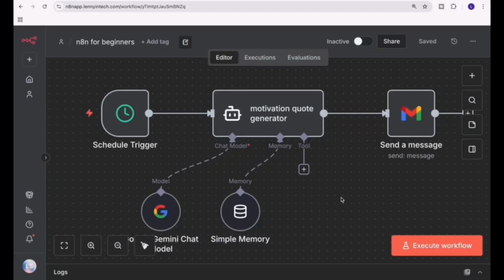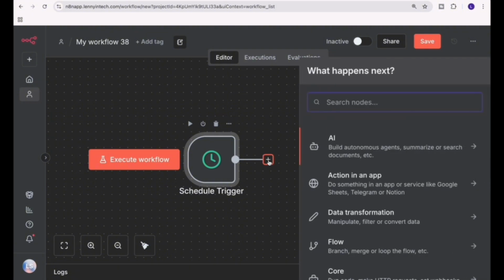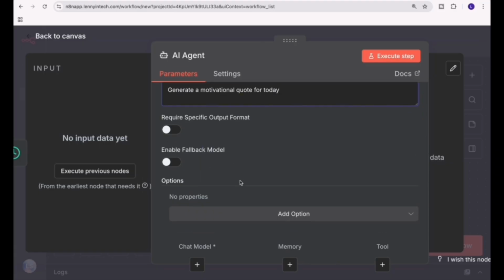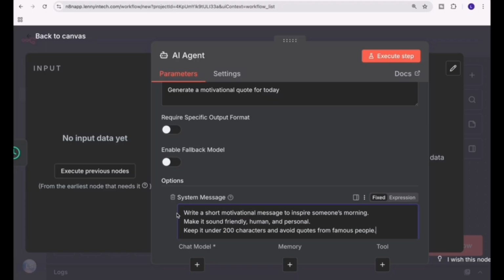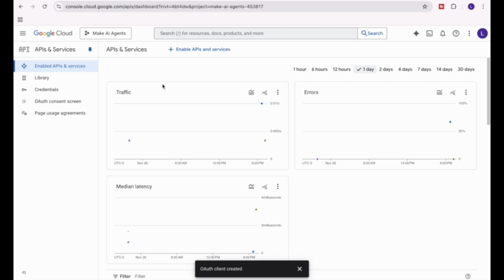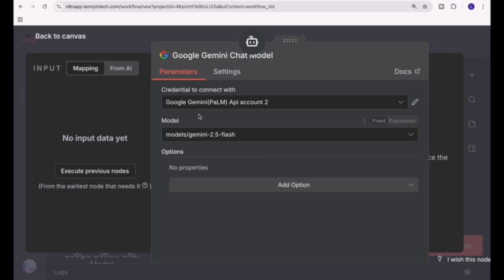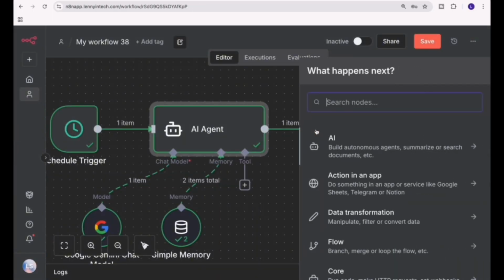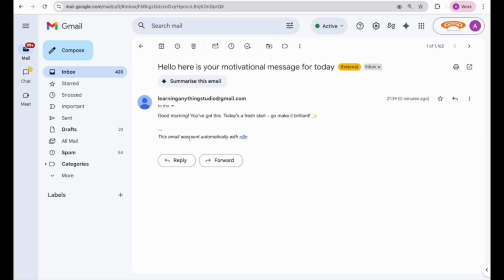n8n AI Automation: Build Your First AI Agent (n8n Beginner Tutorial)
Learn how to build an AI automation in n8n that sends daily motivational quotes to your inbox using Google Gemini and Gmail. In this beginner-friendly tutorial, you’ll create a simple workflow that automatically generates a motivational message every day and emails it to you.

We start from a blank n8n workflow and walk through every step of the automation: setting up a schedule trigger, configuring an AI Agent node, connecting a Gemini chat model, adding memory, and finally sending the output through Gmail. By the end of the video, you’ll understand the logic behind each node and how they work together to create a reliable AI workflow.

You’ll also learn how to create Google Cloud API credentials, enable Gemini and Gmail APIs, and connect them to n8n so your automation can generate and send messages automatically.

This project is a great beginner automation, but the same workflow can easily be adapted for other use cases such as:
• Sending daily business tips to customers
• Delivering wellness or productivity messages
• Automating newsletter snippets
• Creating AI-generated notifications for apps

If you're learning AI automation, n8n workflows, or AI agents, this tutorial will help you build your first practical system step-by-step.

Timestamps
00:00 Introduction to the automation
00:32 Overview of the motivational quotes workflow
01:20 Creating a new workflow in n8n
02:05 Setting up the schedule trigger
03:10 Adding the AI Agent node
04:30 Writing the prompt and system message
06:45 Connecting the Gemini chat model
08:20 Creating Google Cloud API keys
10:30 Enabling Gemini and Gmail APIs
12:05 Adding memory to the AI agent
13:10 Testing the AI output
14:05 Connecting the Gmail node
15:00 Sending the motivational email
16:00 Testing the automation